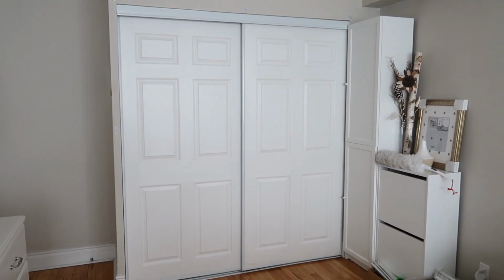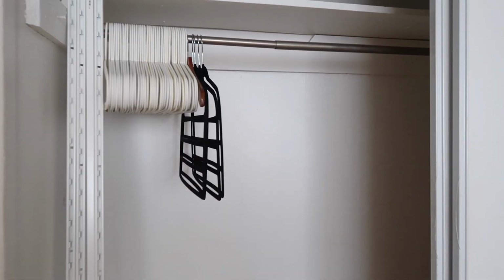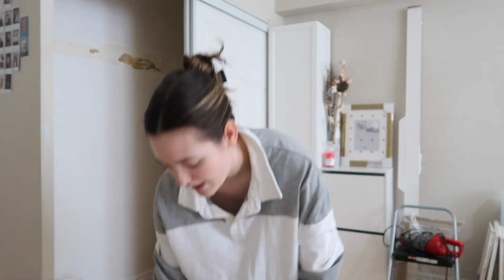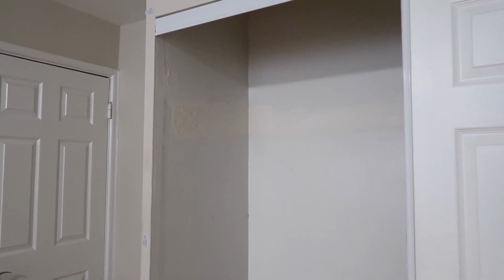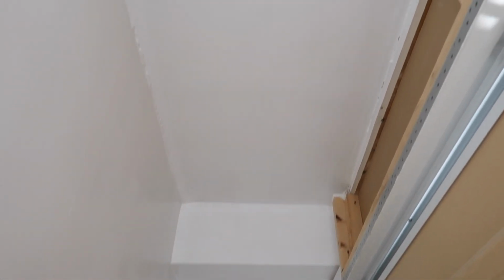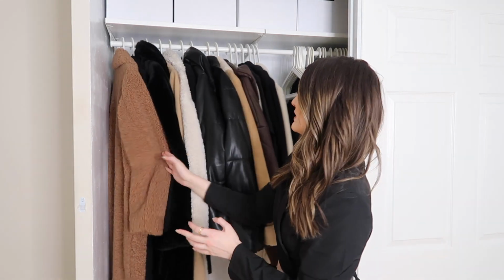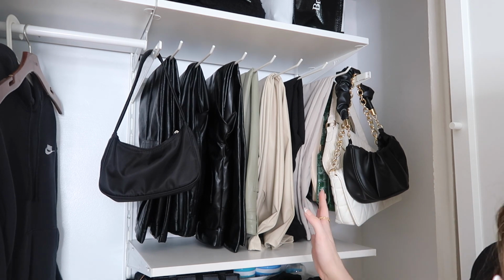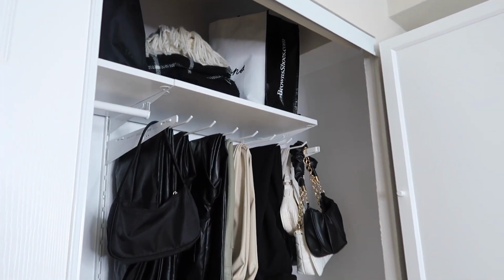Closet transformation!! Ikea system!!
My Ikea boaxel system closet transformation!! 🤍